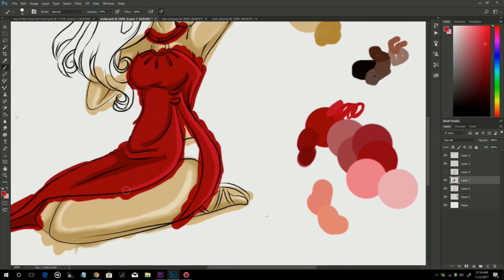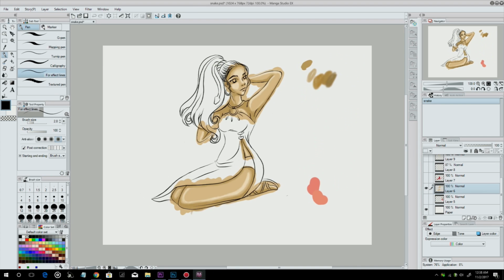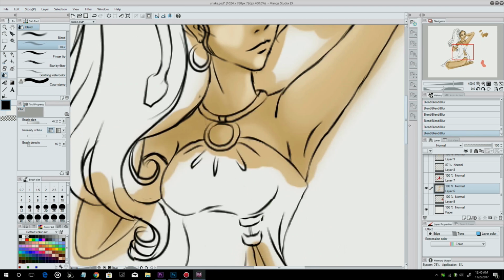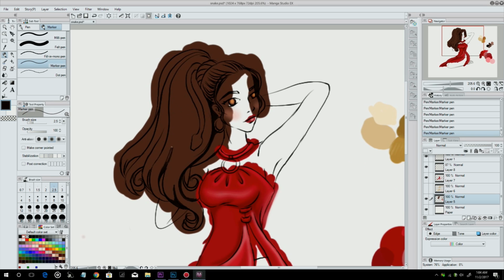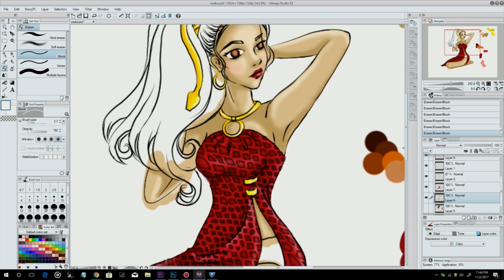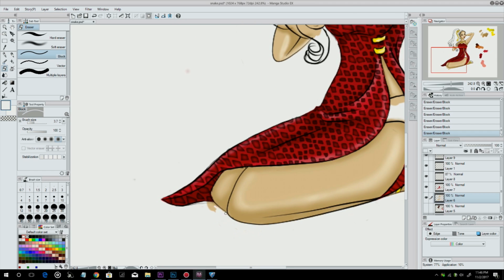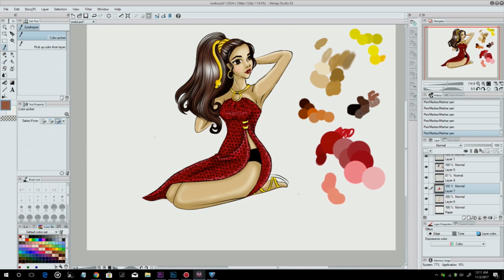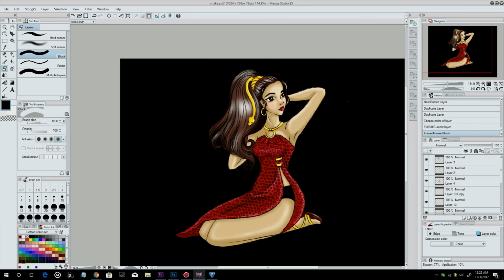Speed Drawing Video Cute Snake Inspired Snake Girl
To create this speed drawing video I used a combination of photoshop and manga studio. I recorded with action screencap